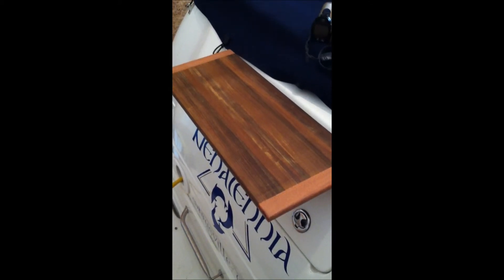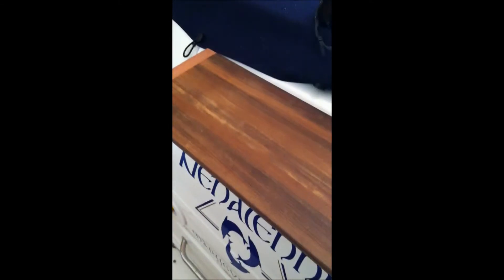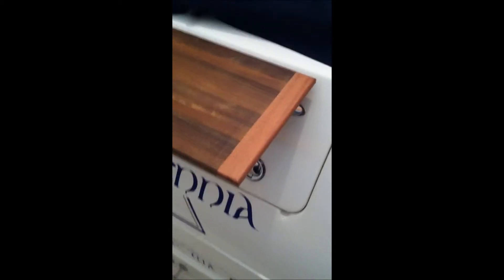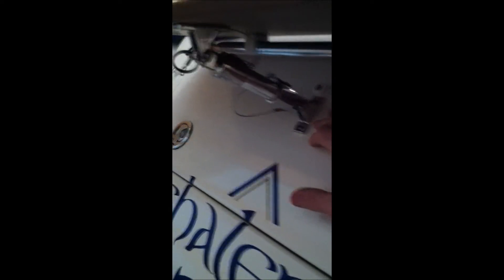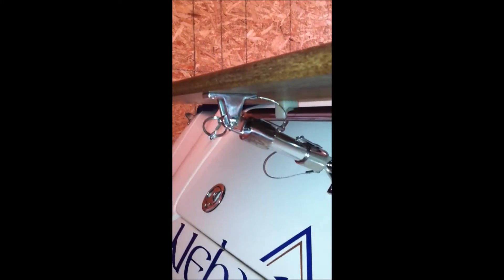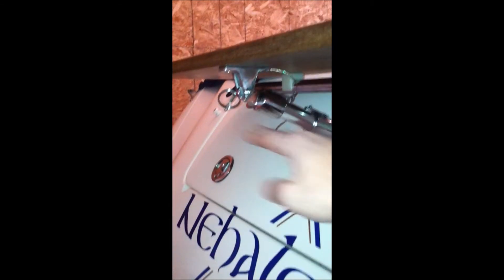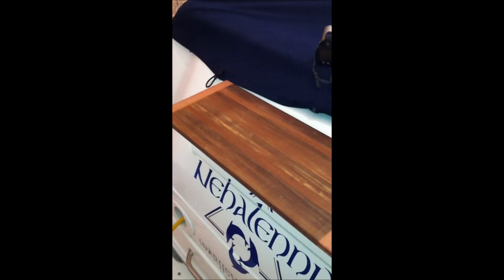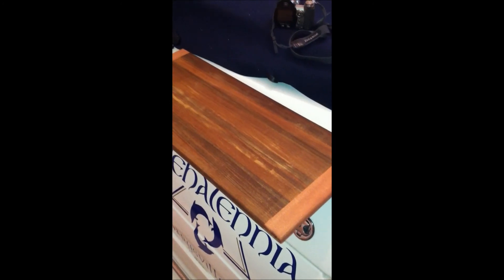Grill side table intro video 3-13-12.wmv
The next product I have been working on are grill side tables for your transom.